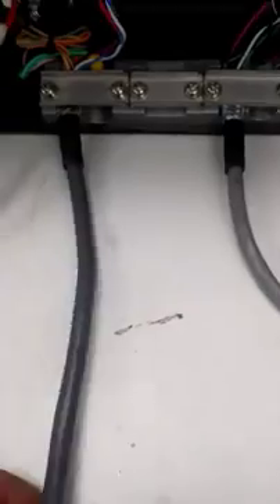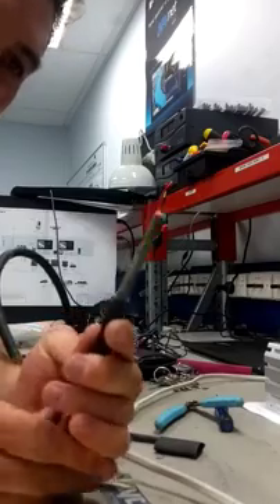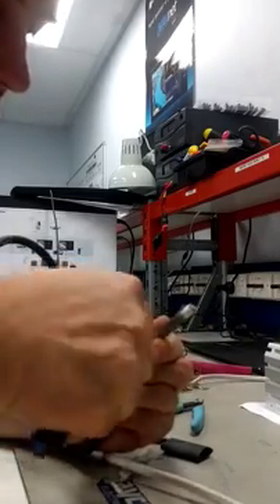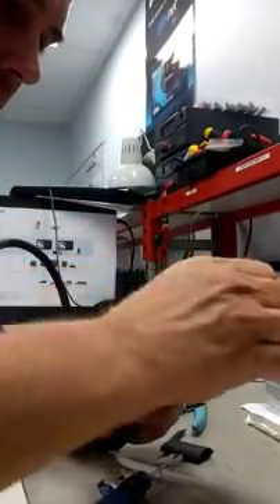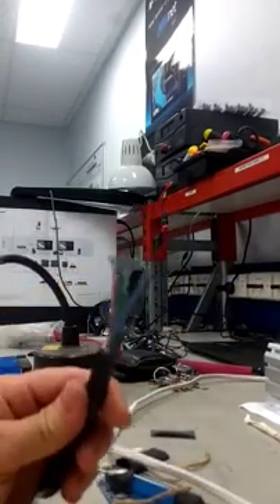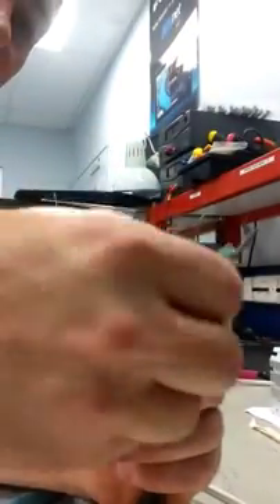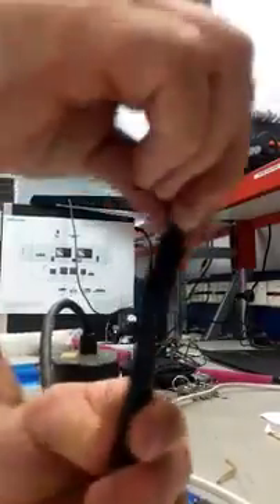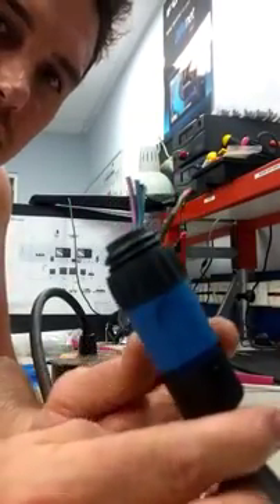Preparing a transducer cable for a plug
How to prepare a transducer cable for fitting a plug (for the FCV-295/1150 plug mod) and what to do with the braided screen.